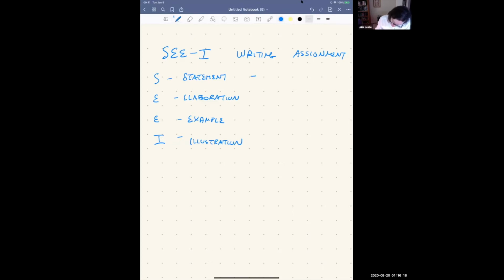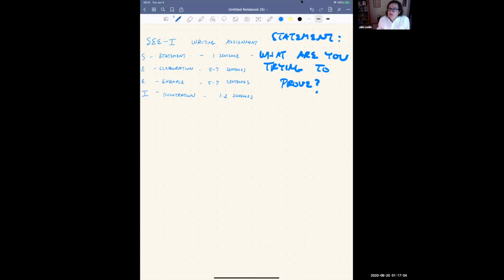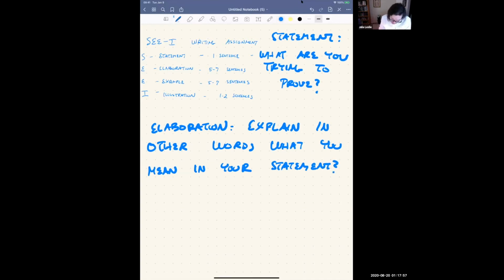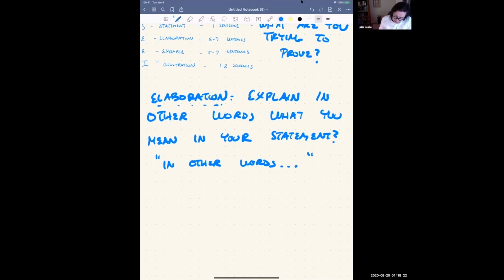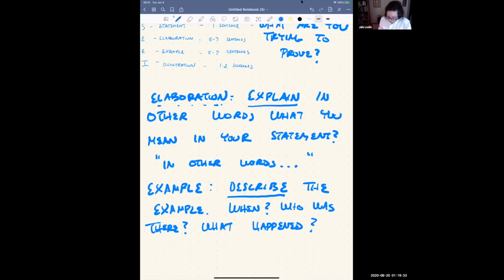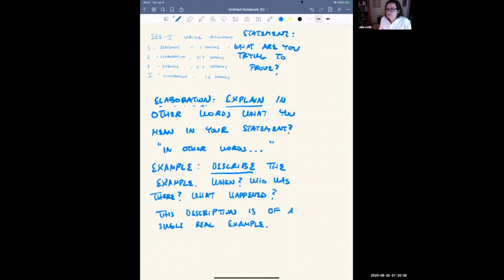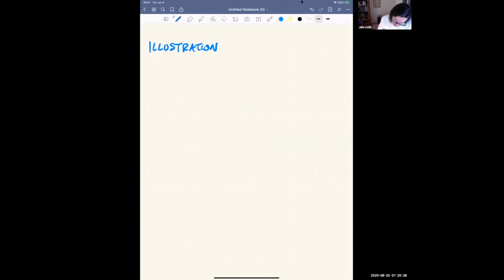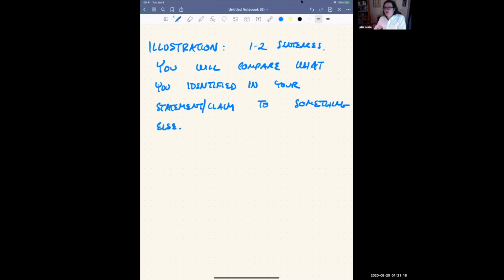SEE I Overview